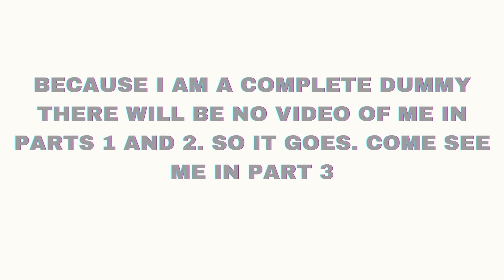Popeye for President (1+2) | Learn English Naturally | English Comprehensible Input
the moral of the story is always to eat spinach

Learn English the natural way.

Using comprehensible input, all you need is listening practice.

Just try to understand main ideas.

It takes time, but it will get you as close to native speech as you ultimately can!